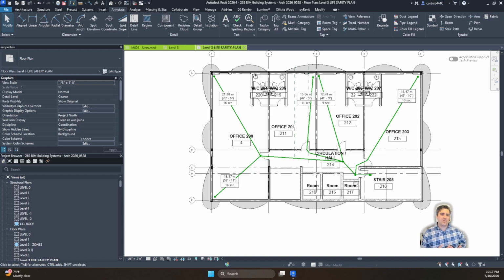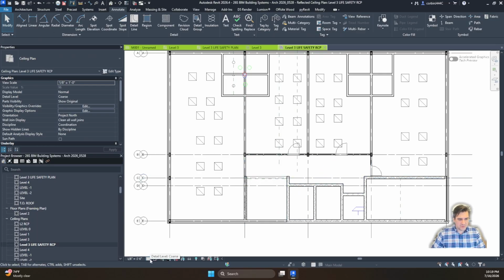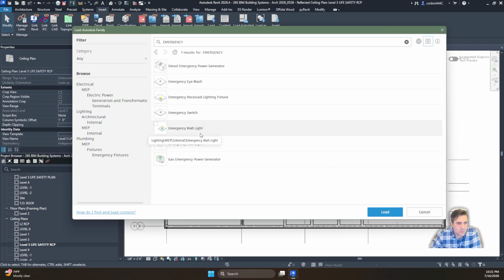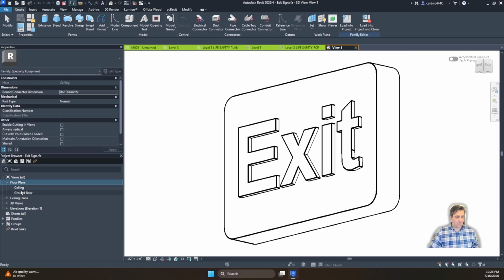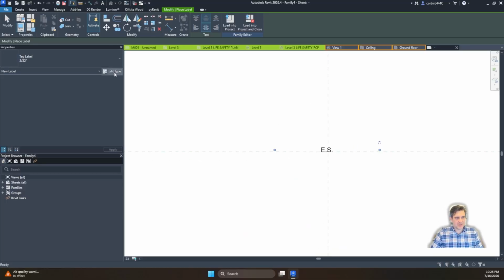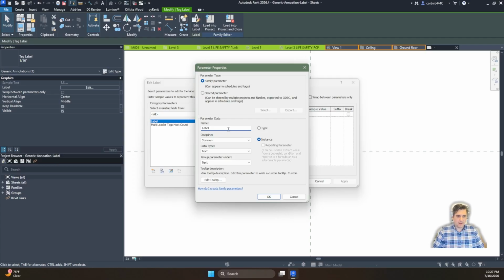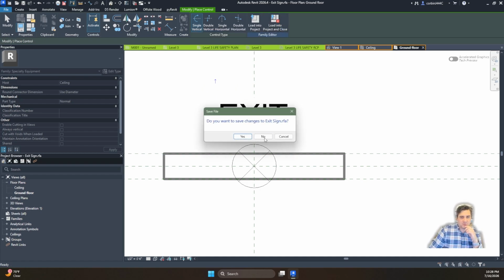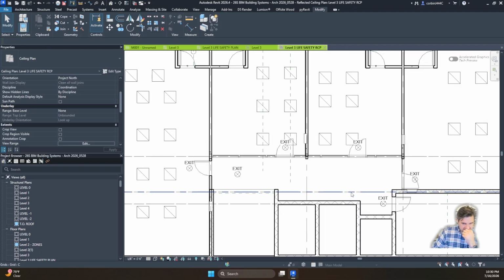Place Exit Signs on a Life Safety RCP — Revit